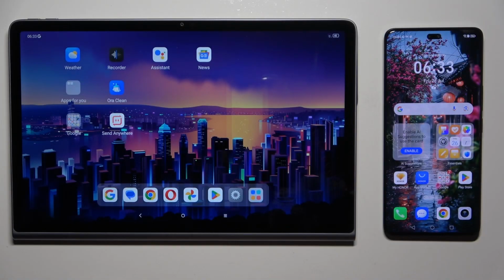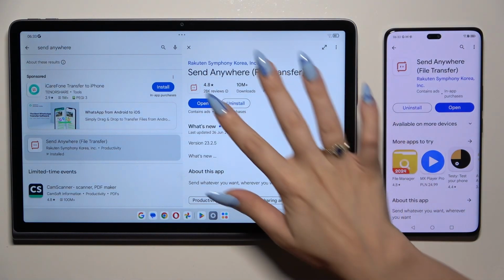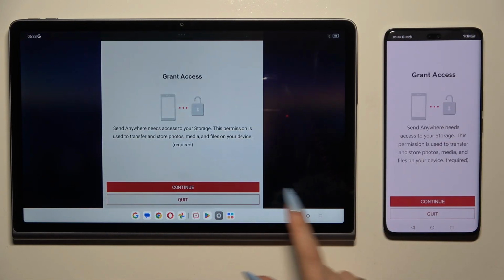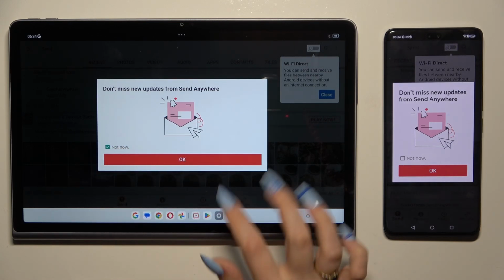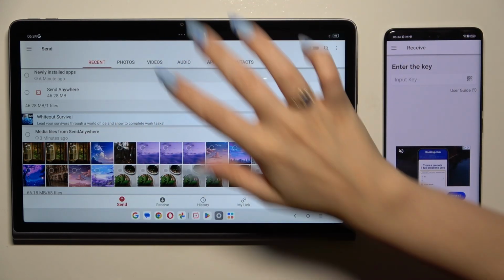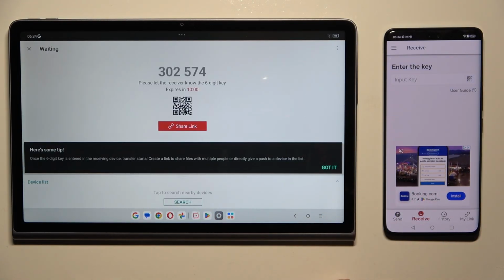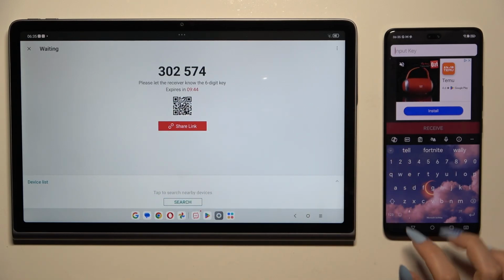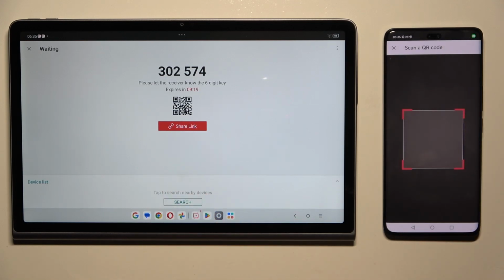How to Transfer Files from Lenovo Tab Plus 11.5 to an Android Device - Use Free Send Anywhere App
Looking to transfer files from your Lenovo Tab Plus 11.5 to another Android device? In this video, we’ll show you how to use the Send Anywhere app to easily send files between devices, so you are in the right place! Just follow our steps to get your files where they need to go and then repeat them on your devices, let's get started!

How to Transfer Files from Lenovo Tab Plus 11.5 to an Android Device? How to Send Files Between Devices Using Send Anywhere? How to Use Send Anywhere on Lenovo Tab Plus 11.5?